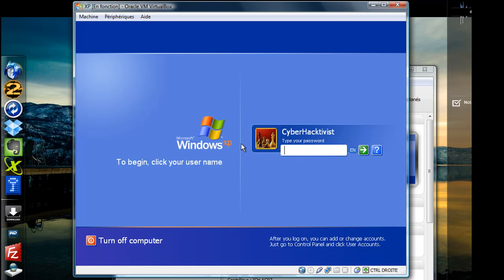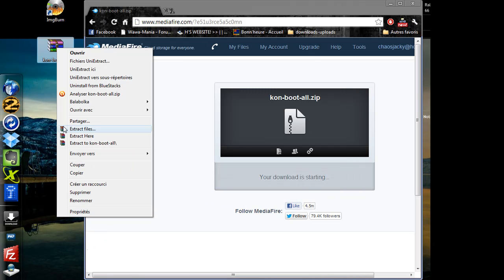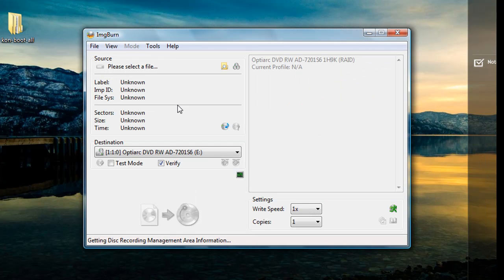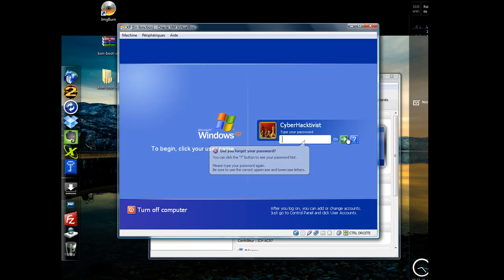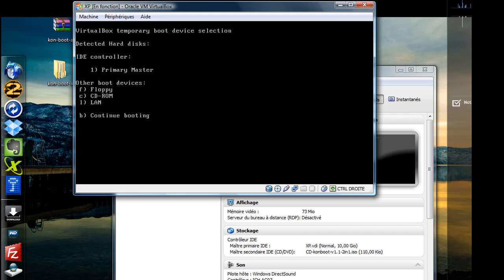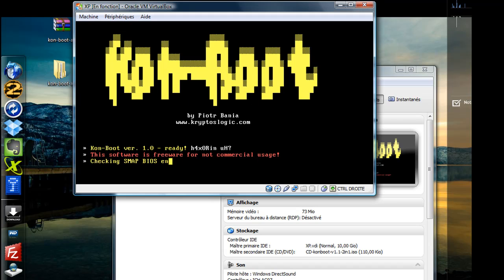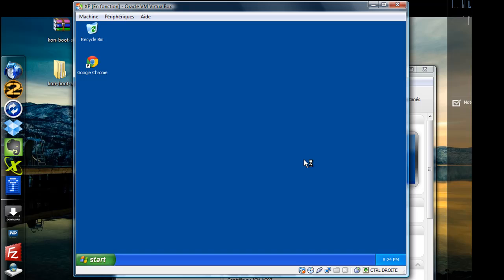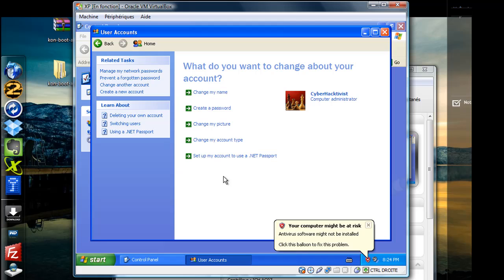How to bypass a password protected Windows account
In this video, I'll show you how to bypass the password prompt on a windows operating system. This hack works on XP, vista, seven and windows 8.

0:11 - Kon Boot website :
PASSWORD : "kon-boot"

0:25 - ImgBurn :

If this video helped you, you can buy a coffee for me (I love coffee !)